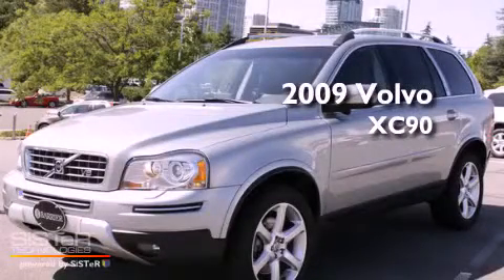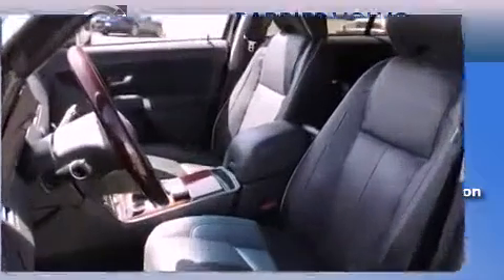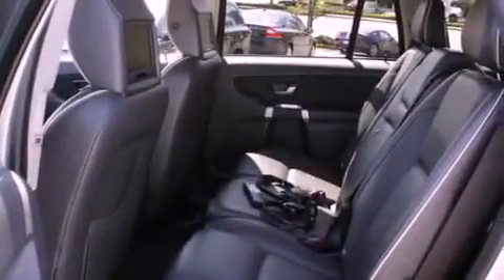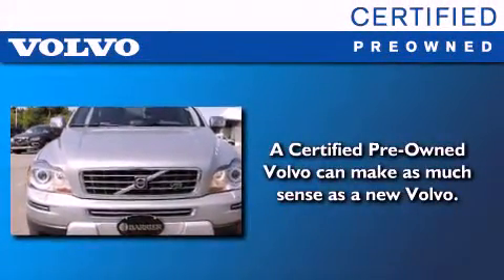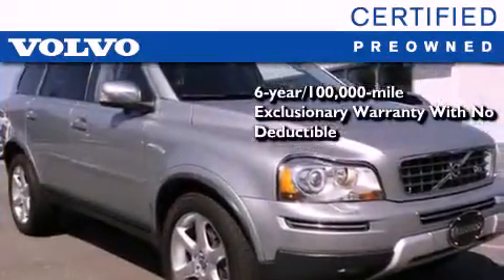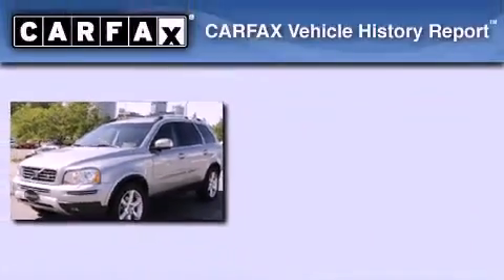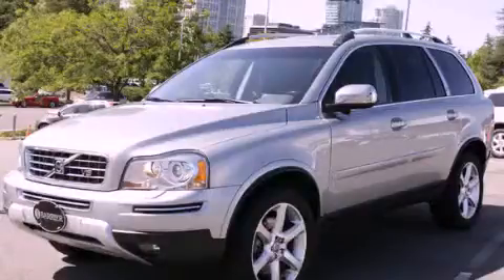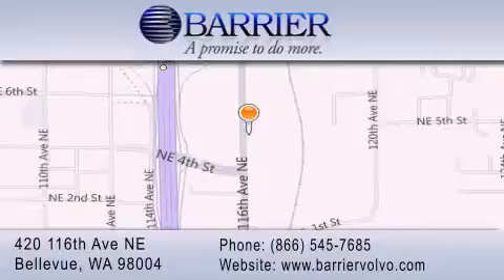Used 2009 Volvo XC90 Bellevue WA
Year : 2009
 Make : Volvo
 Model : XC90
 Engine : 4.4L V8
 Trans . : 6 Spd Automatic
 Exterior : Silver
 Miles : 12,378
 Interior : Black
 Stock : 507670P